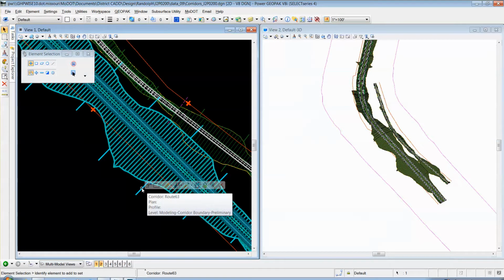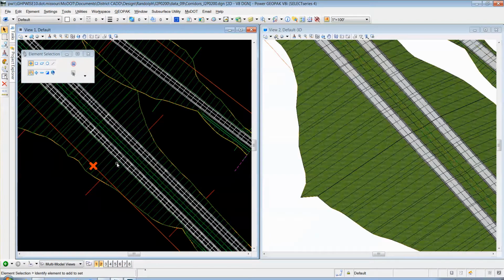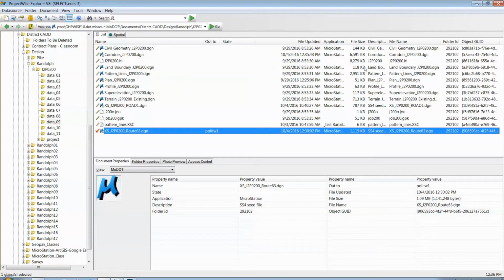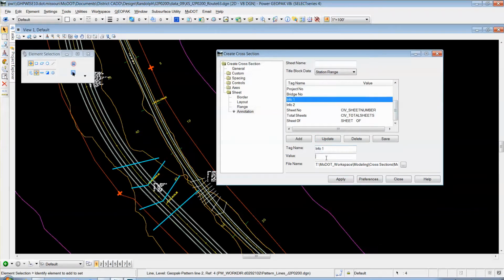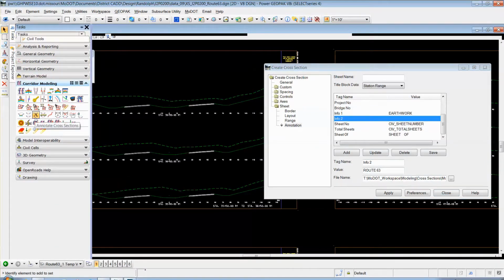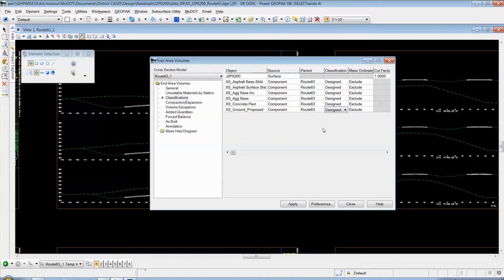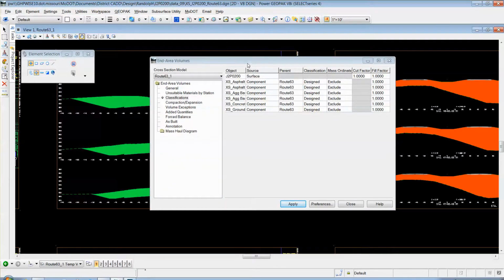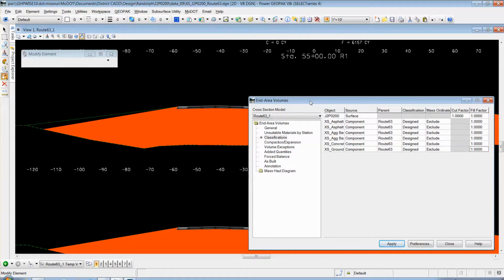Road1 SS4 10.2 Earthwork Individual Exercise